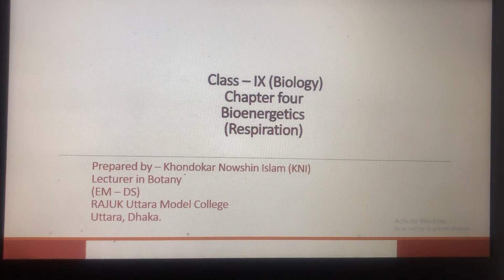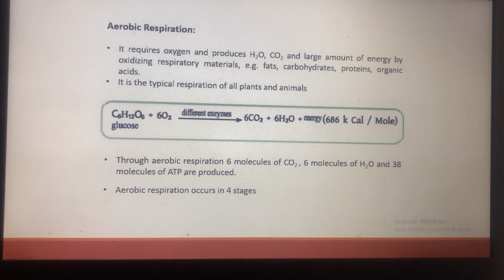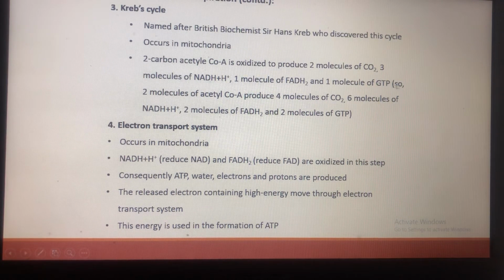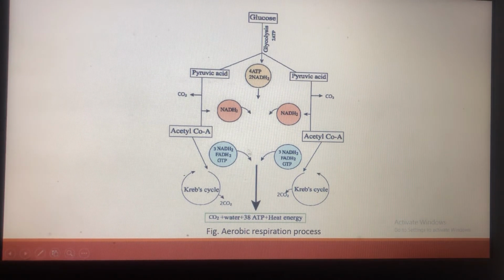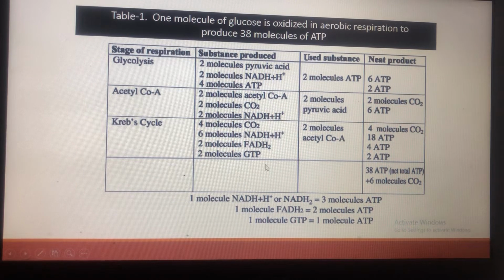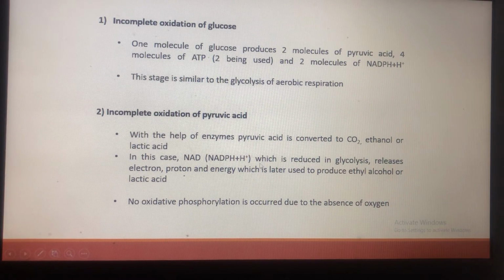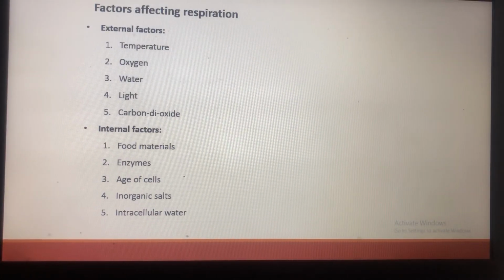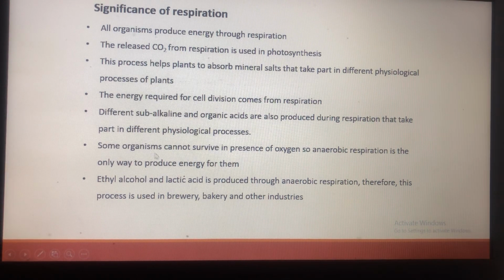Biology Lecture| Class IX| EM| Bioenergetics| Respiration